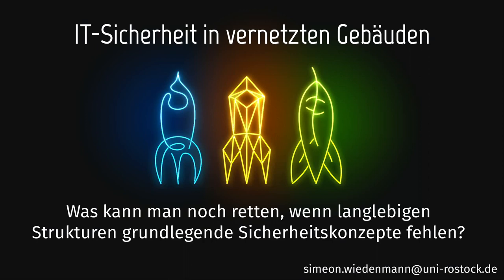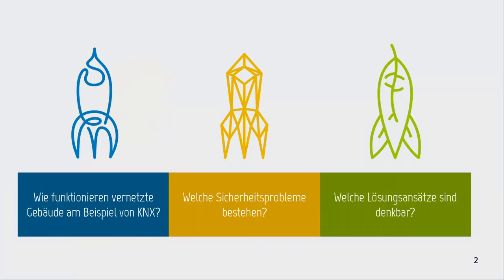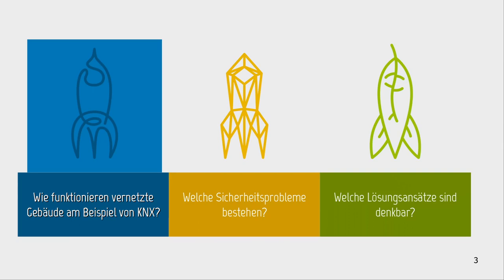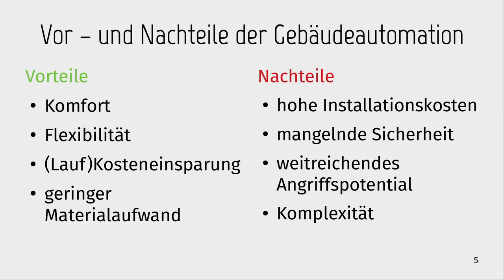IT-Sicherheit in vernetzten Gebäuden - english translation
Was kann man noch retten, wenn langlebigen Strukturen grundlegende Sicherheitskonzepte fehlen?

Ein automatisiertes Gebäude ist schön, komfortabel und praktisch. Doch das wäre nicht Thema für einen Vortrag beim CCCamp, wenn es nicht einige gravierende Schwachstellen in den Bussystemen gäbe. Der Vortrag bietet eine Einführung in die Funktionalität von vernetzten Gebäuden am Beispiel des KNX Standards. Ohne dass ihr großes Vorwissen benötigt, berichte ich euch von Sicherheitsproblemen und möglichen Lösungsansätzen zur nachträglichen Steigerung der Sicherheit solcher Gebäudeautomatisierungssysteme.

Feldbusse wie KNX werden in modernen Gebäuden eingesetzt, um typische Vorteile der Gebäudeautomation zu erzielen. Man verspricht sich Komfortgewinn, Kosteneinsparungen und Flexibilität. Klassische Schutzziele wurden beim Design dieser Bussysteme hintenangestellt und IT-Sicherheit so sträflich missachtet. Funktionalitäten wie Verschlüsselung oder Authentifikation der Kommunikationsteilnehmer sucht man bisweilen vergeblich. Sind die Gebäude erst einmal gebaut, wird die installierte Infrastruktur über Jahrzehnte betrieben. Das Licht des Kollegen im Nachbarbüro zu schalten ist ebenso leicht, wie das Steuern einer an den Feldbus angebundenen Heizung. Was im Büro noch verhältnismäßig harmlos erscheint, wird bedrohlich, wenn man bedenkt, dass auch Kraftwerke und andere kritische Infrastrukturen ähnliche Systeme nutzen.

Nach einer Einführung in den KNX Bus geht der Vortrag auf Schwachstellen und deren mögliche Folgen in automatisierten Gebäuden ein. Es wird gezeigt, dass sich aus scheinbar harmlosen Sensoraktivitätsdaten bereits intime, personenbezogene Informationen herausarbeiten lassen.

Um die Sicherheit bereits installierter, langlebiger Gebäudeinfrastrukturen dennoch zu erhöhen, werden bereits bekannte Verfahren aus der IP-Welt auf Feldbusse übertragen. Netzwerksegmentierung, IDS und Filterung sind erste Ansätze, auf die der Vortrag eingeht. Es werden deren Möglichkeiten und Grenzen beschrieben.

 Darüber hinaus wird ein entwickelter Testdatensatz zur Evaluierung solcher und anderer Ansätze vorgestellt.

Simeon